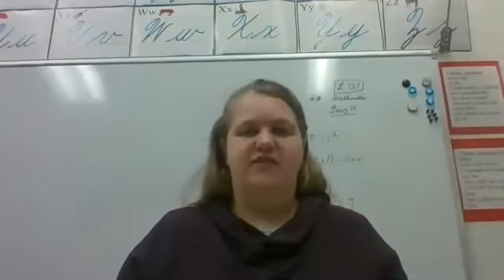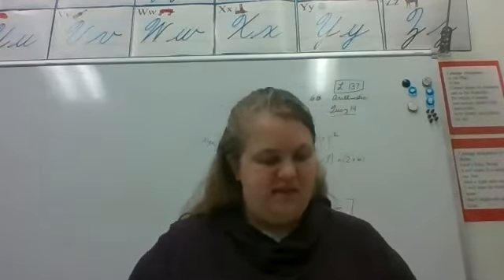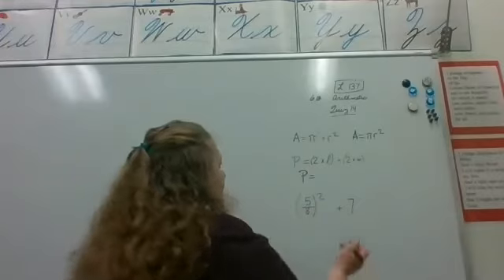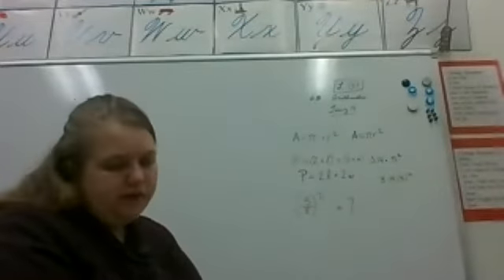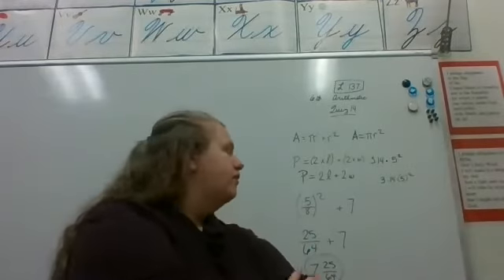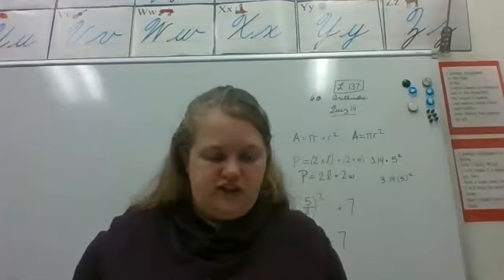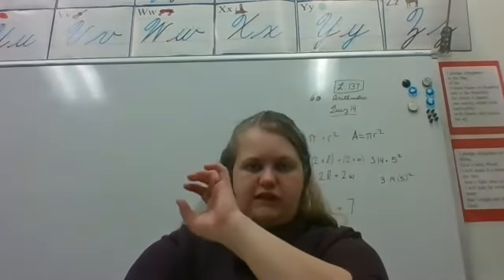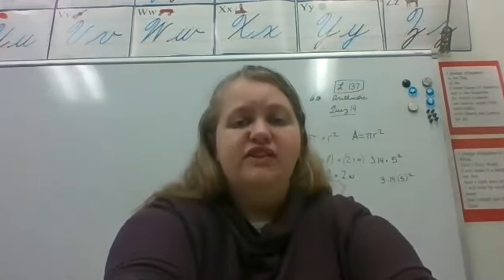6th Math L 137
Do pp. 247-249, Take Quiz 14.